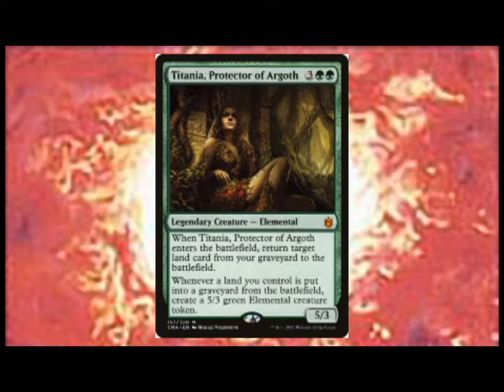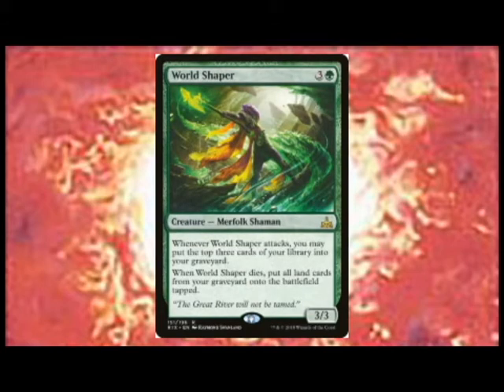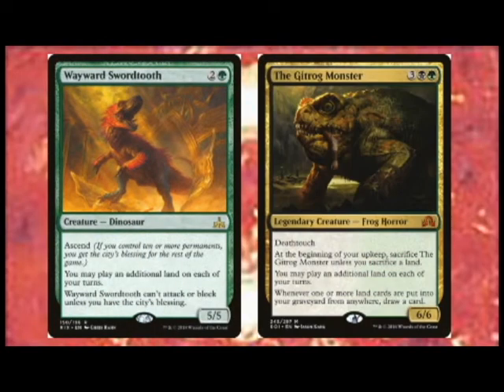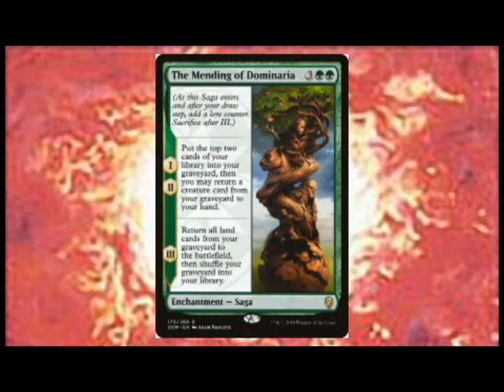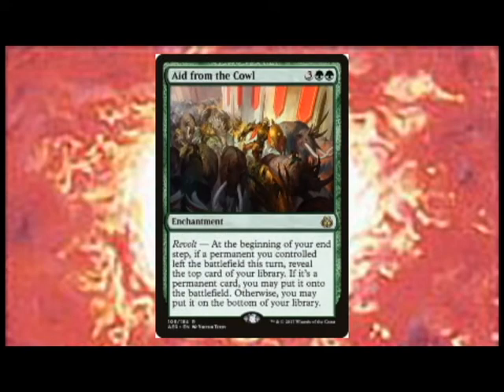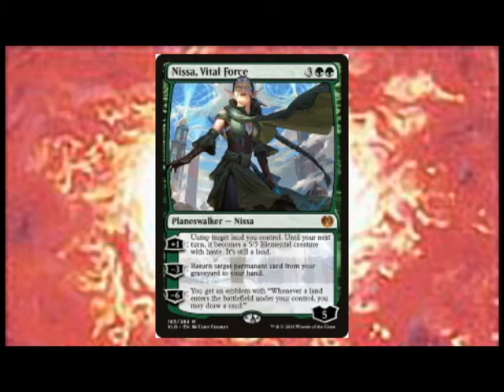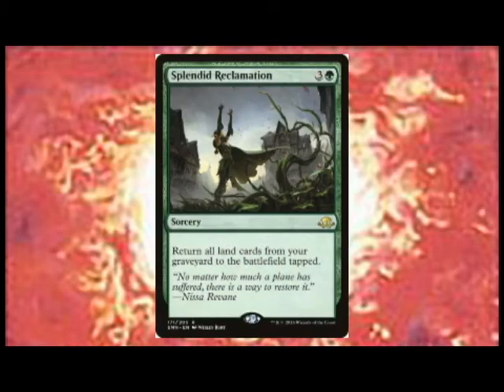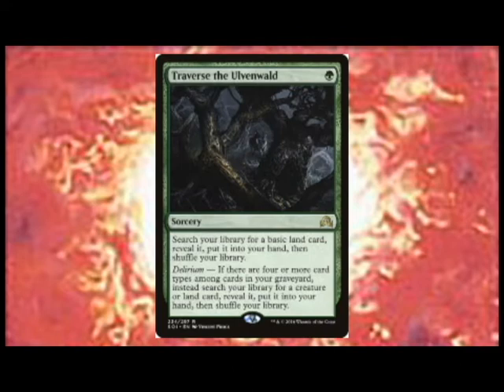Episode 20: So You're Building The Gitrog Monster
Happy Halloween, and check out some pieces and advice for building a Gitrog Monster commander deck!